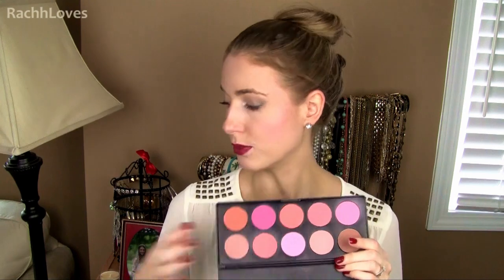♥ How to Rock Oxblood / Plum Lips: Day to Night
(title the message "REQUEST")